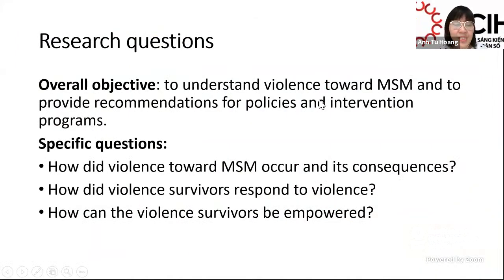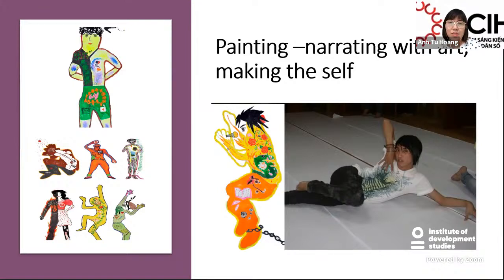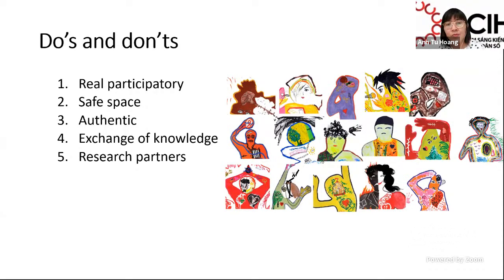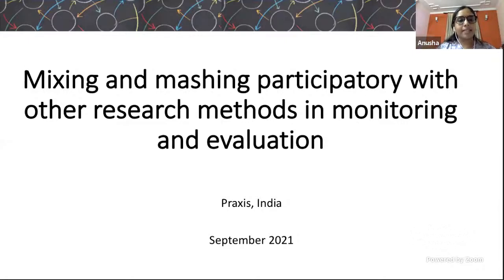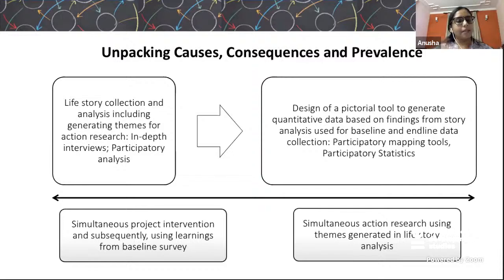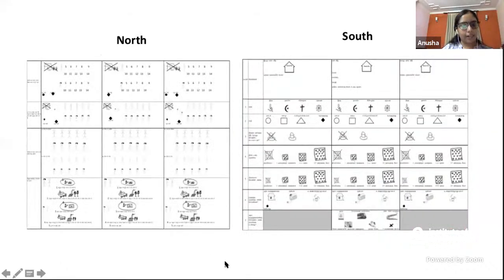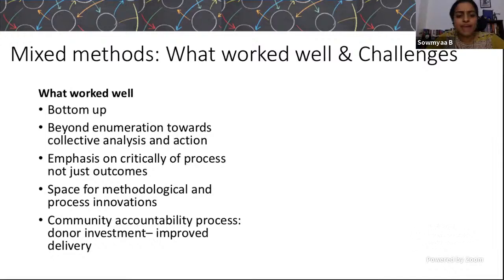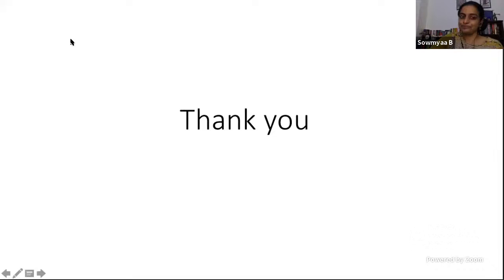Mixing and mashing participatory with other research methods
How can one combine well-established research methods using numbers (such as statistics) or narrative methods (in-depth interviews) with visual participatory methods (e.g. body mapping, painting, and social mapping)?